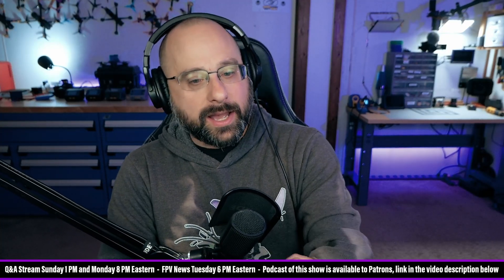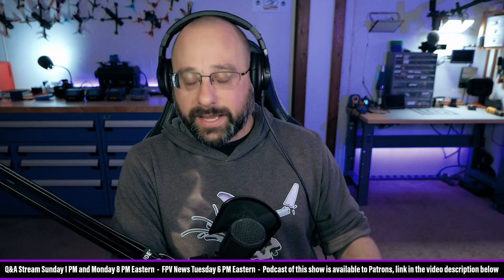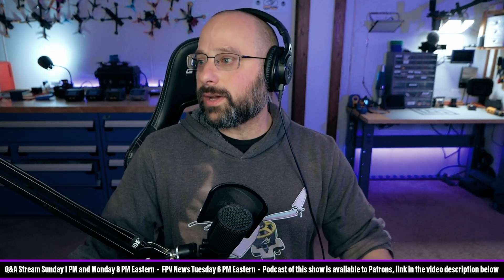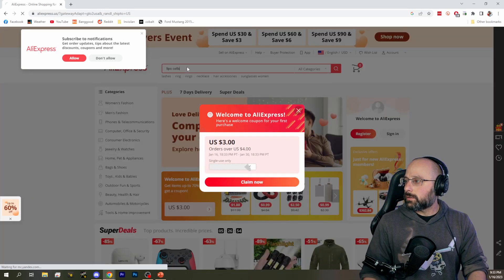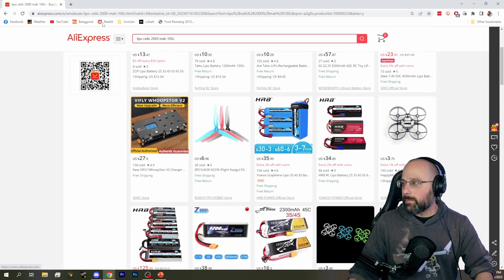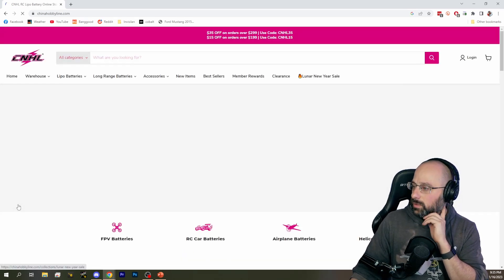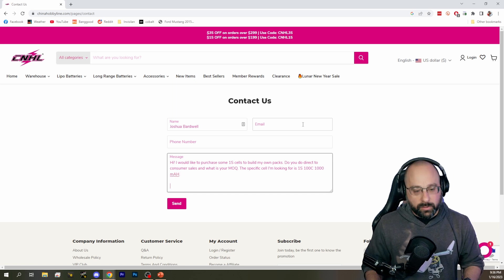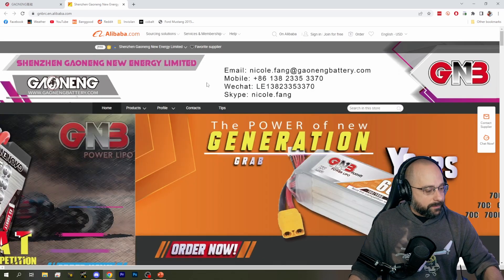How Do I Build an 8s LiPo Battery? Should I Just Use Two 4s Batteries? - FPV Questions